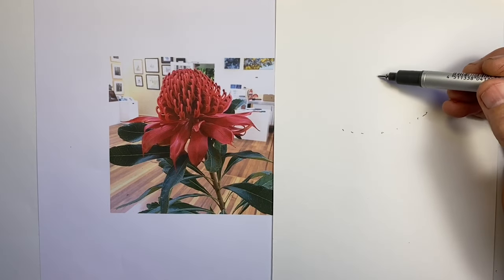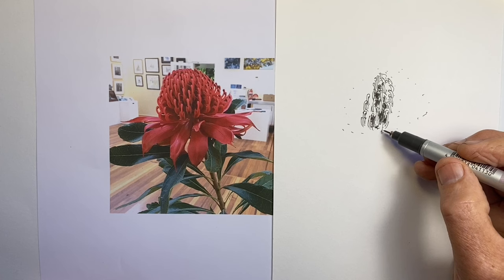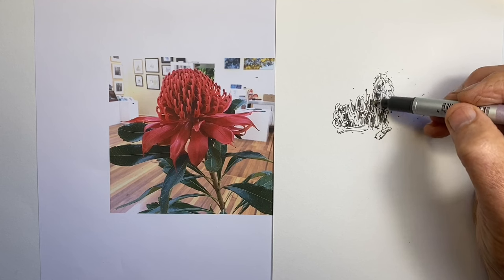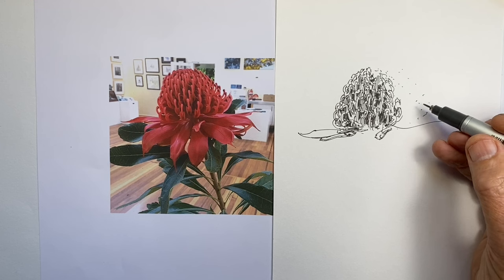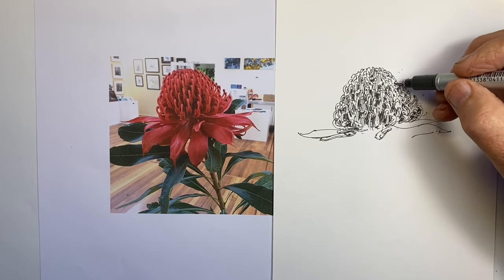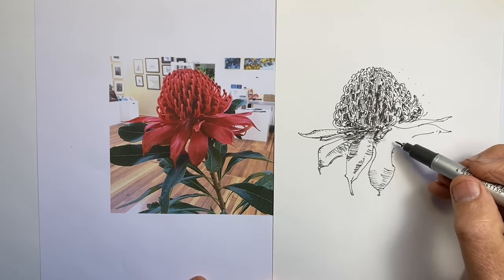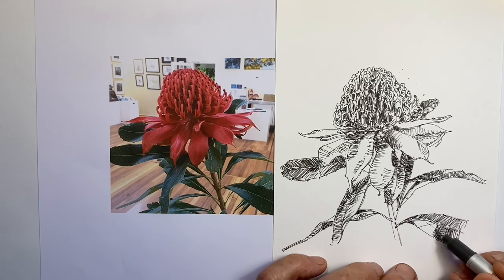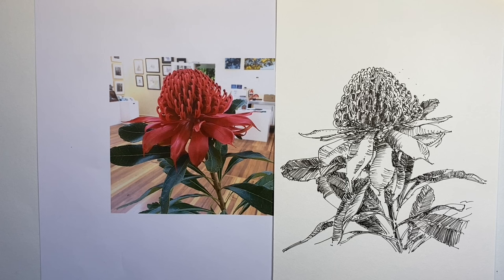How to Draw Detail Fast and Effectively!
Time to stop getting bogged down in detail with this extremely useful and versatile technique.  Less to do with pen skills, it's more the way we think which is crucial.  This demo both outlines the thought processes, and shows them in practice with a complex Australian Waratah.  The photo reference is on the channel Community Page for you to use putting the demo into practice.